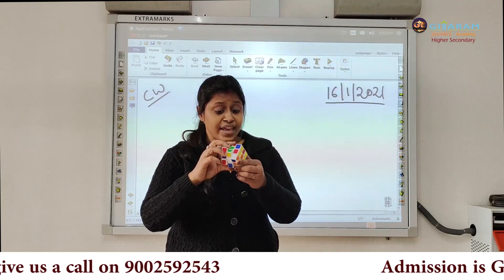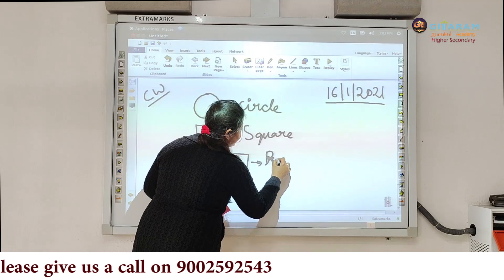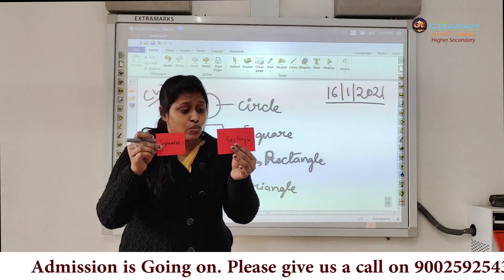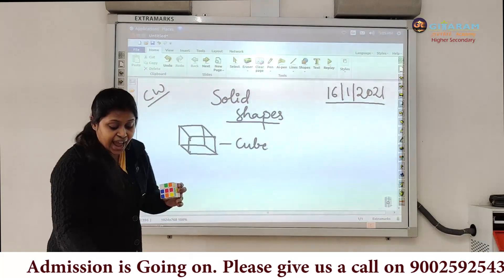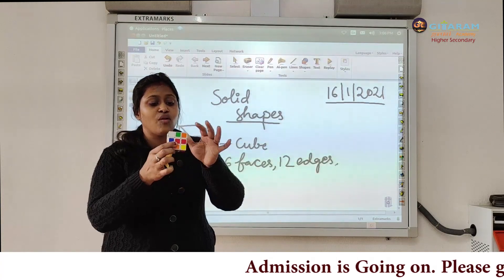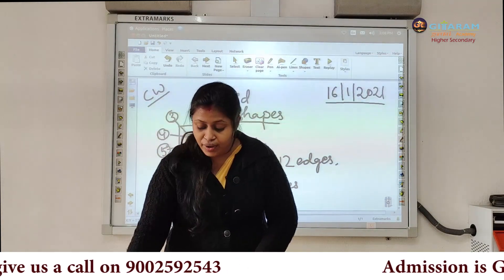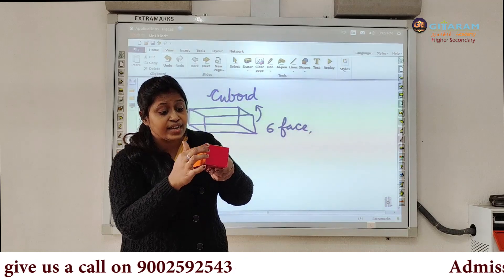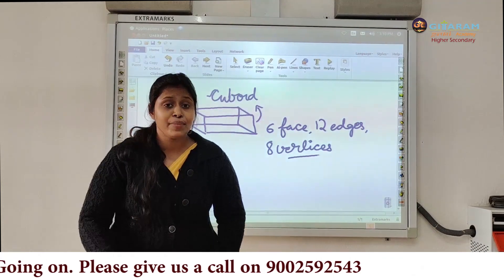Names of Shapes, Geometric Shapes for Kids by GitaRam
This video is for kids which will help them to learn shape names by GitaRam Sikshyaa. GitaRam Sikshya is a unit of  GitaRam Gurukul, GitaRam Academy & GitaRam High Secondary.

If you want to know more about GitaRam Sikshyaa